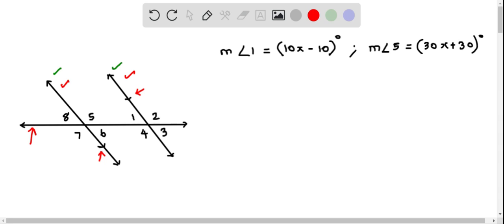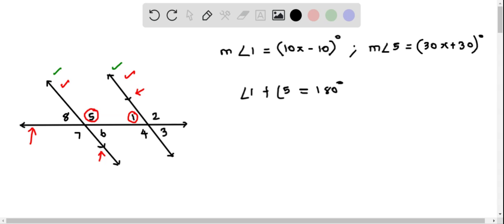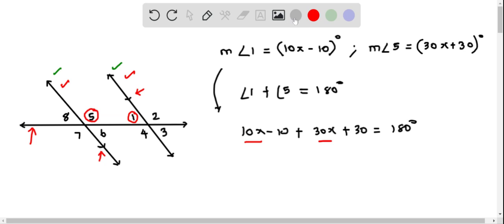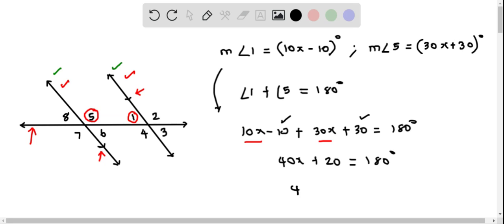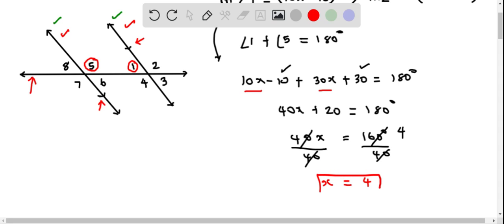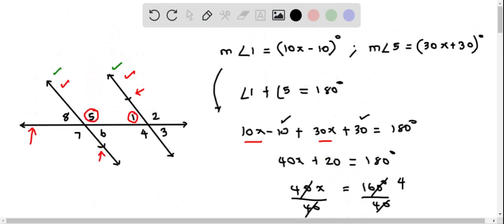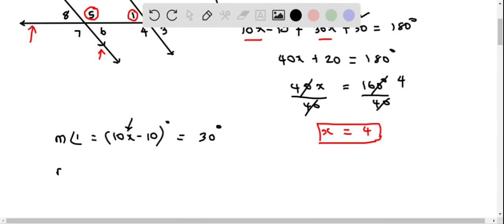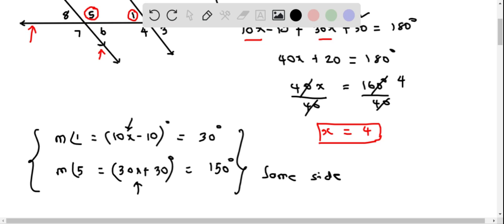Geometry Parallel lines and transversal